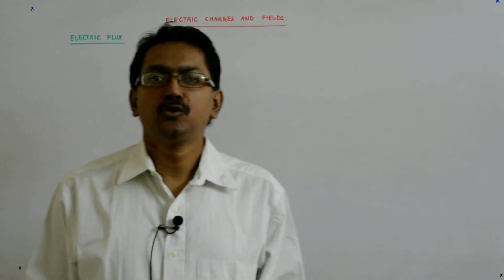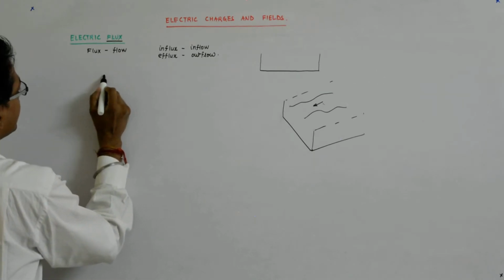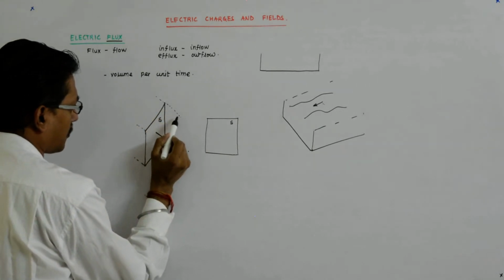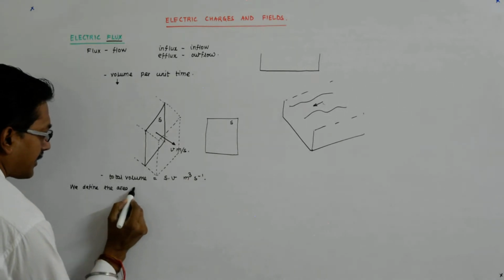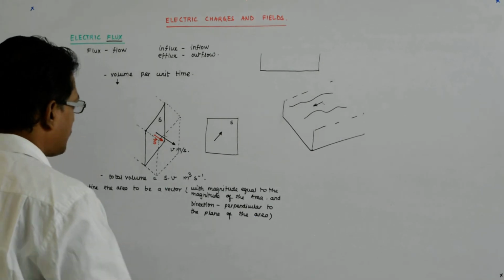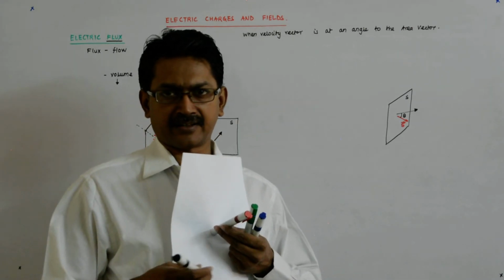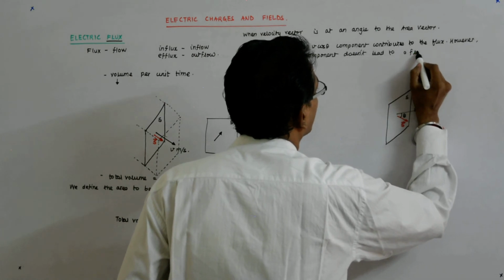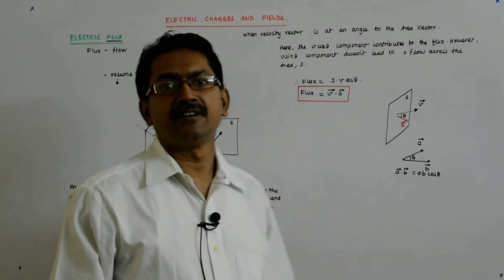Electric Charges and Fields 26 | Class 12